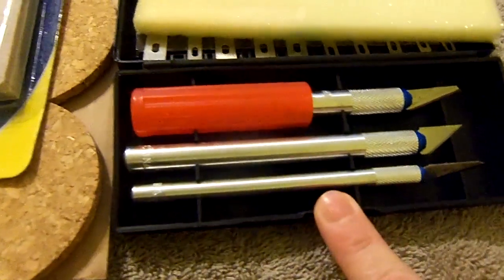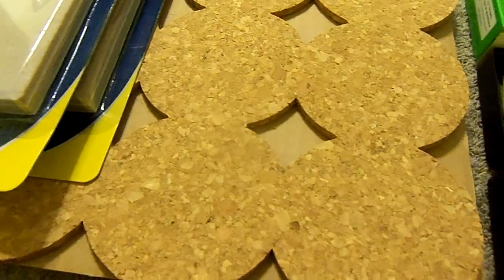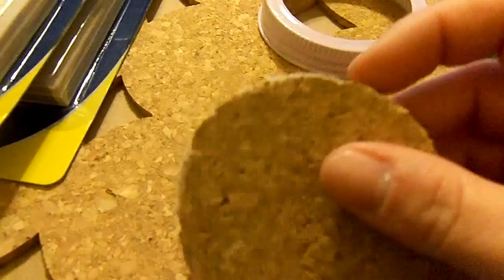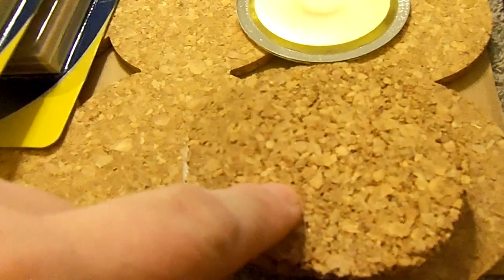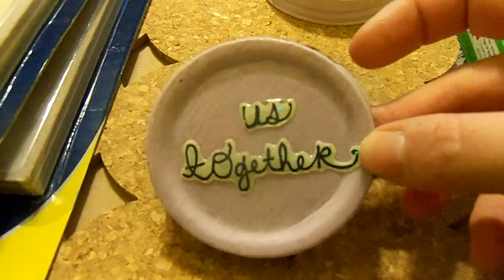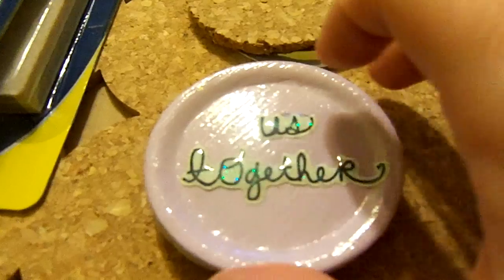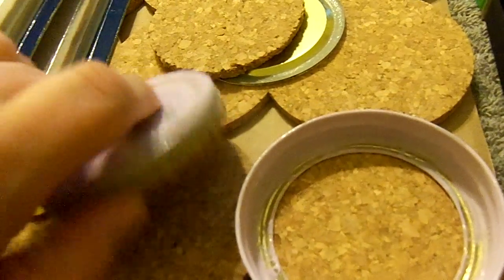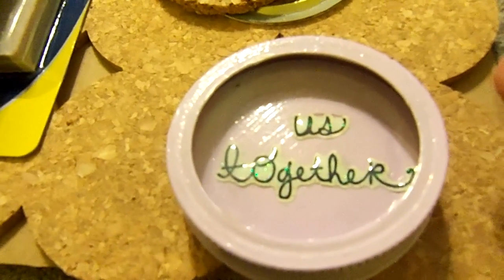DIY Inspirational Coasters Tutorial part 1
You can do it yourself!!  It's so easy!!
Inspirational Coasters part of the Spring/Summer Collection of
A Piece Of Inspiration Decor Line by author: Shellie Palmer